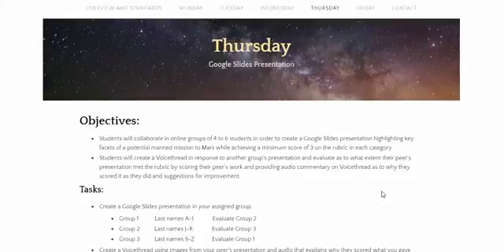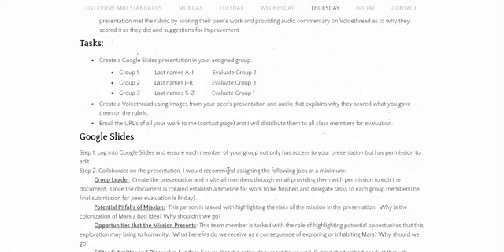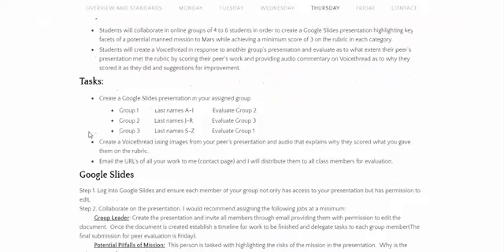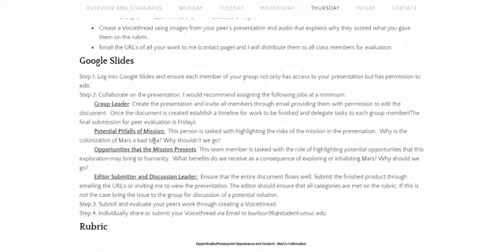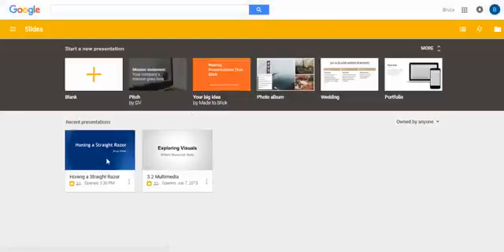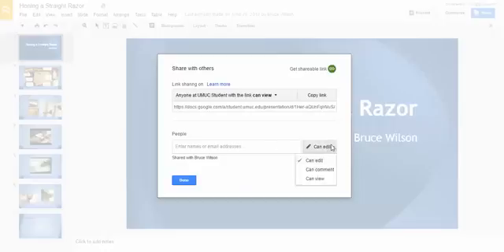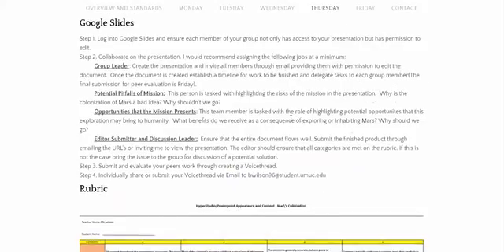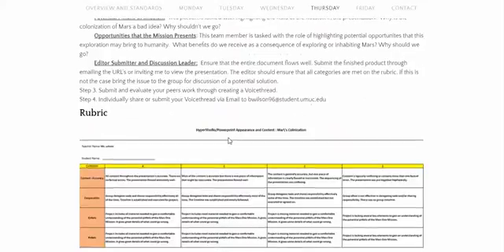Mars Mission presentation